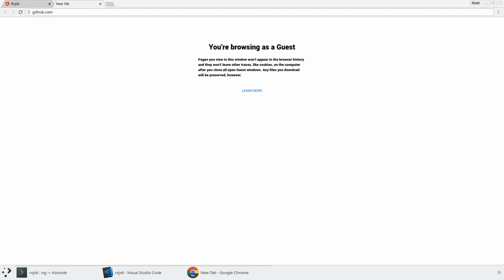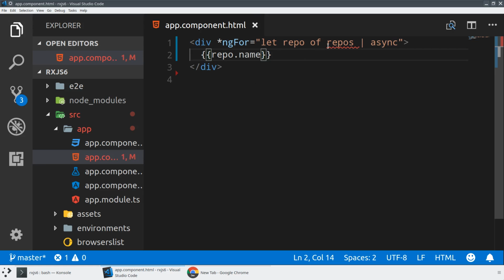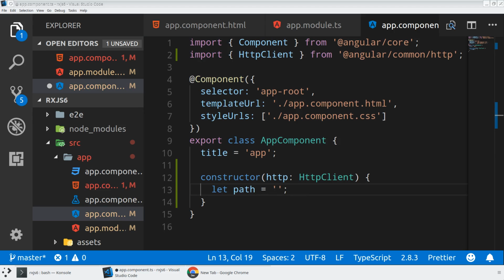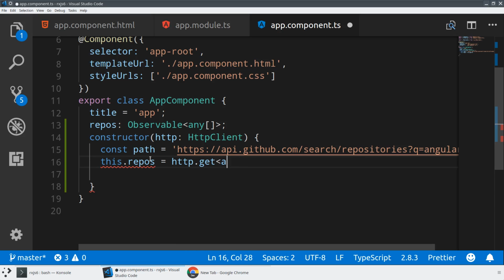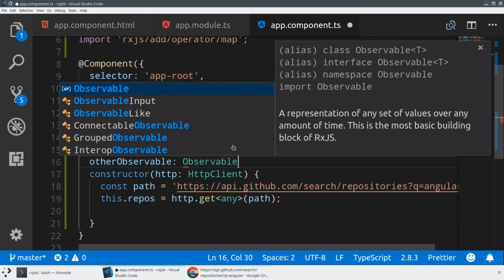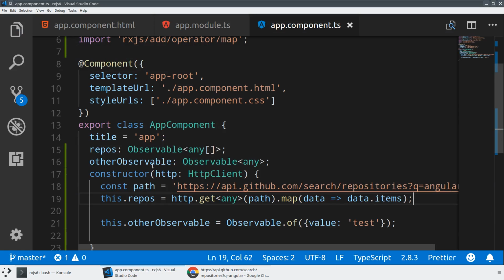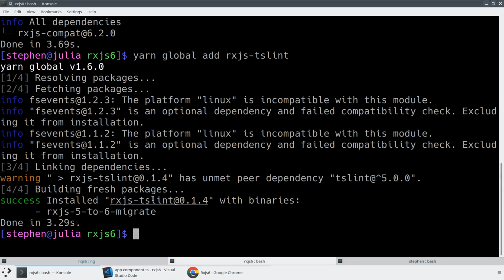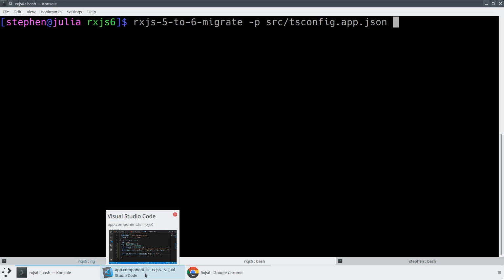Migrating Angular Apps to RxJS v6 Best Practices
The world changed a little bit with the release of RxJS 6, but it's easy to stay up to date.

This video shows you how to use the rxjs-tslint package from your package manager to automatically migrate your use of RxJS to the latest best practices.

I build an application using the old way of doing things, including the old import paths and side-effect imports, and then use automated tooling to update my application.